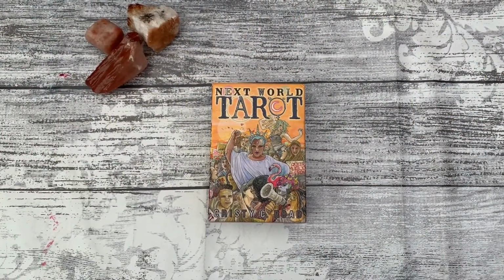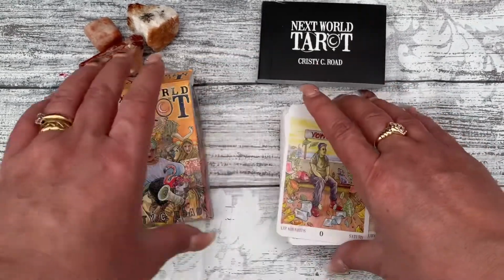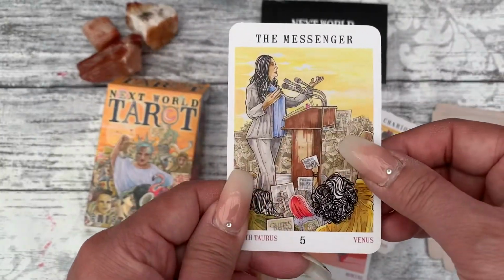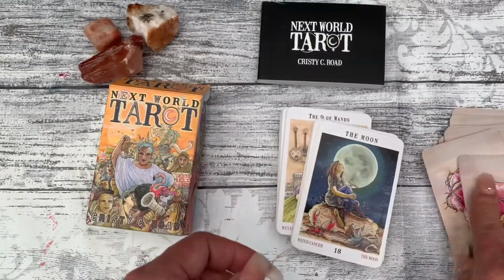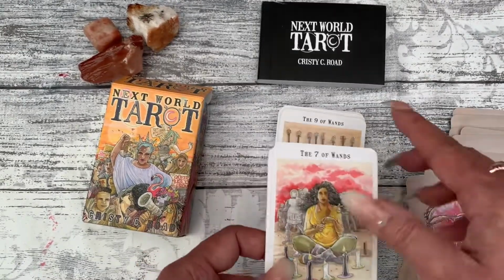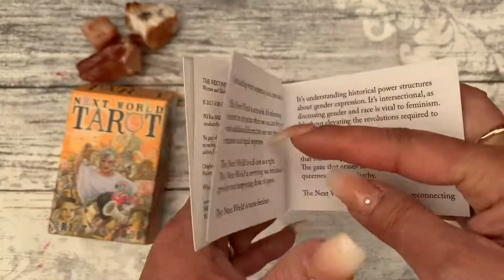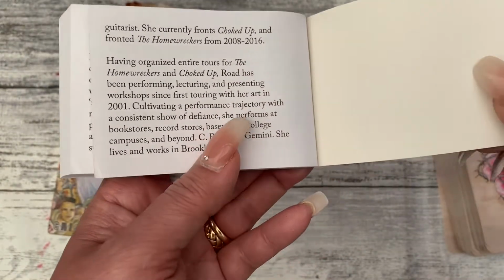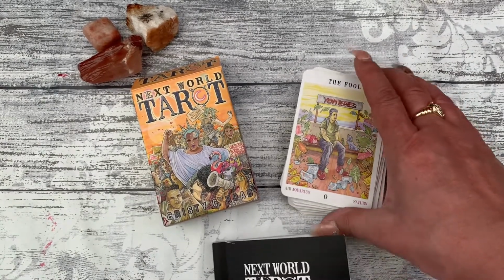Wednesday Walkthrough | Next World Tarot (Pocket Size)